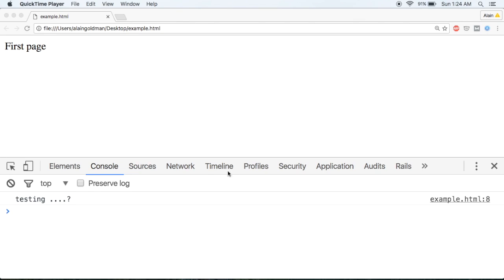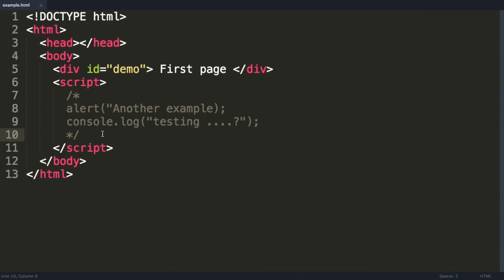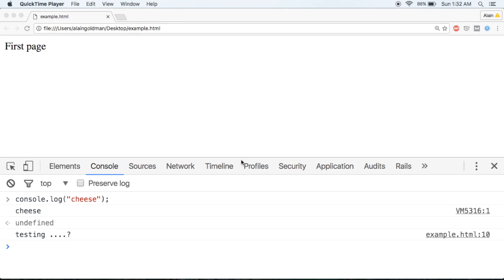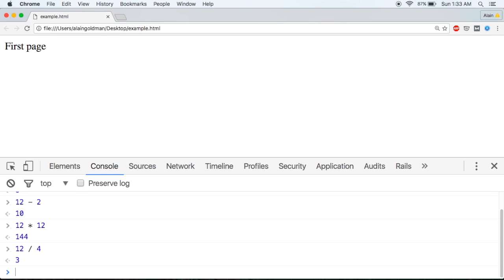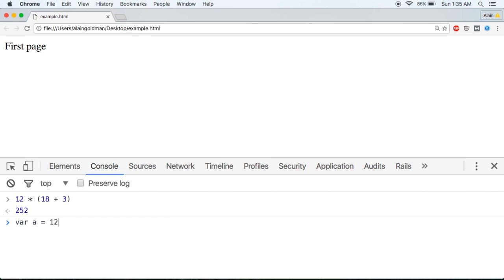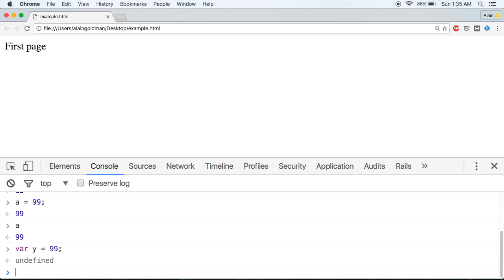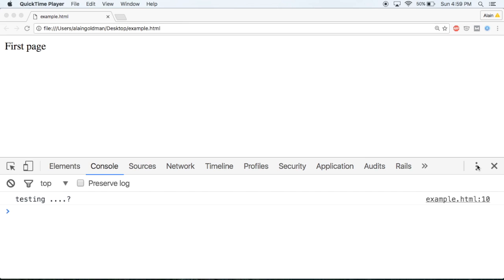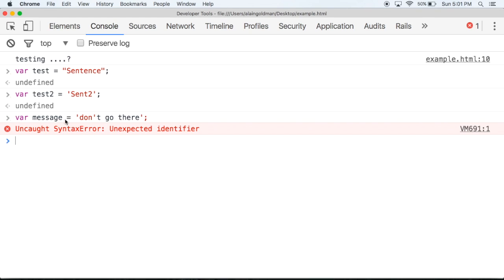Javascript Tutorial 2 Using Arithmetic